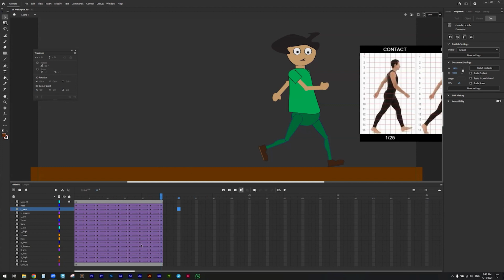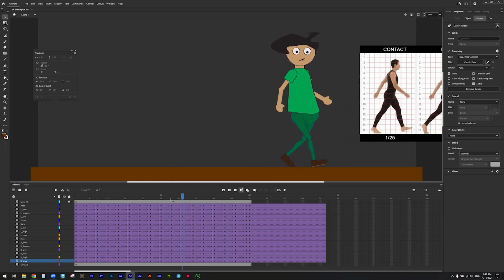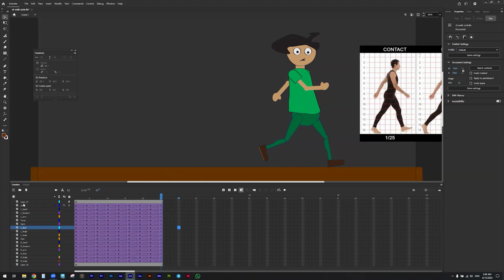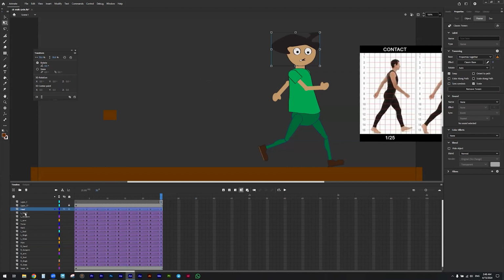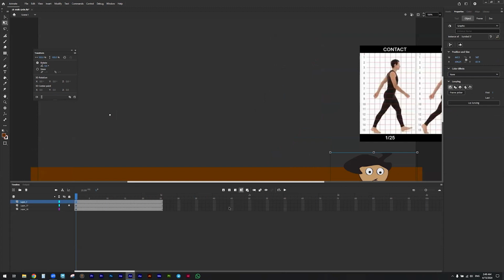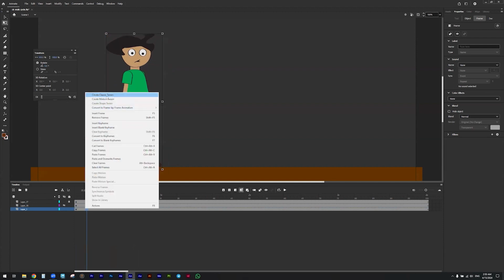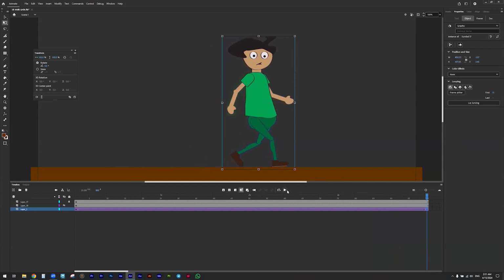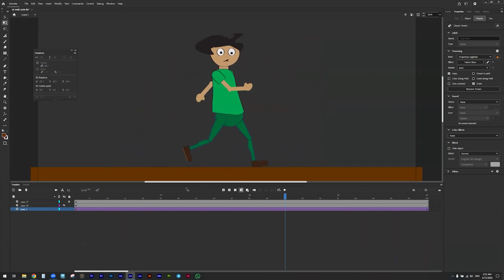Adobe Animate - Character Animation - Repeating Walk-Cycle - Character Displacement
This tutorial explains how to repeat the walk cycle and how to add some displacement to the character animation.